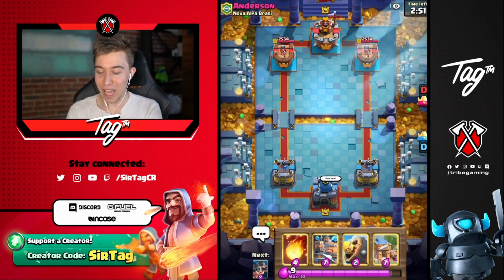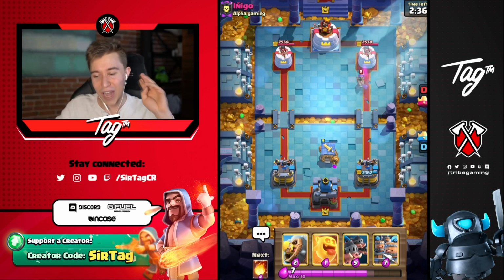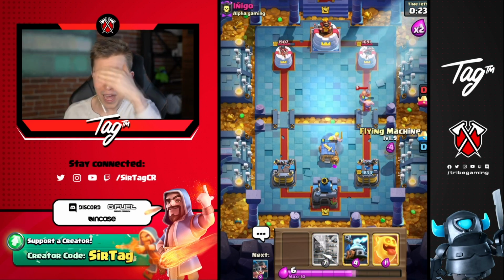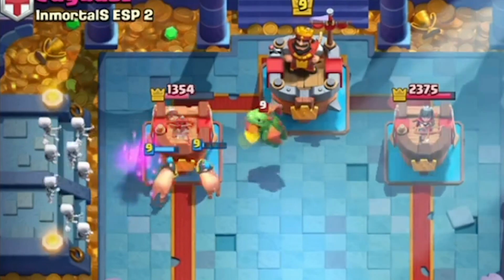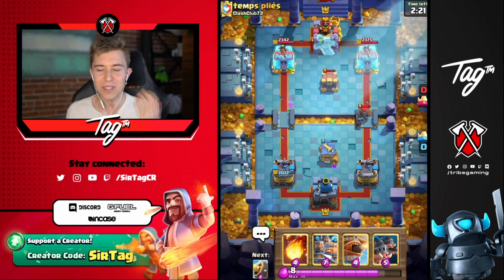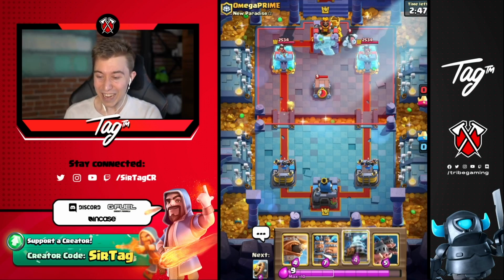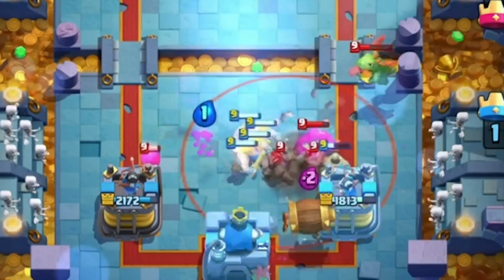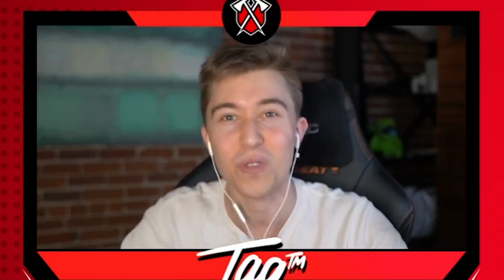WIN USING 4% OF YOUR BRAIN with EASY FIREBALL BAIT! — Clash Royale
Win Using 4% Of Your Brain with Easy Fireball Bait! | SirTagCR - Clash Royale

This clash royale bait deck has the clash royale royal recruits deck proponent along with the clash royale barbarian hut deck proponent and the clash royale royal hogs to ensure that it maximizes its ease of play. This bait deck clash royale is considered one of the best decks clash royale and definitely one of the all-time best clash royale decks you can play with bait cards!